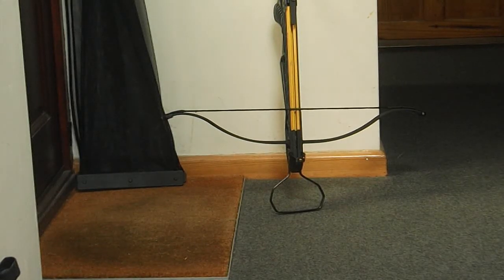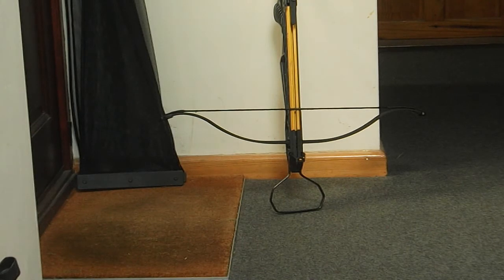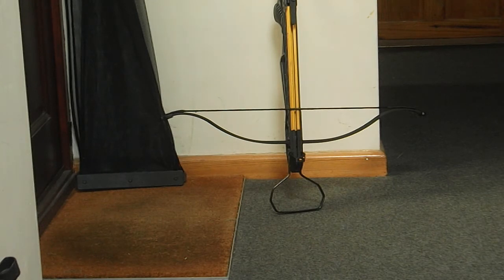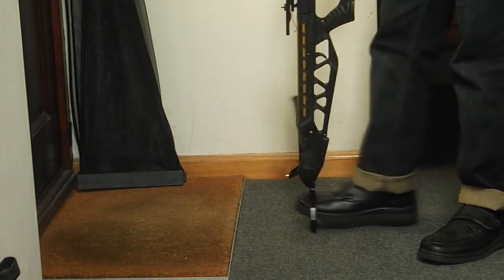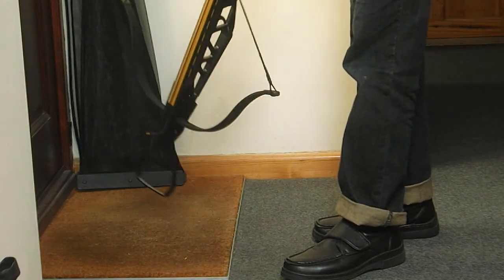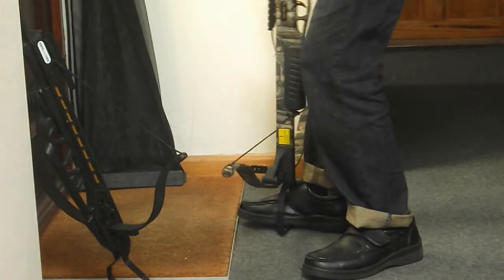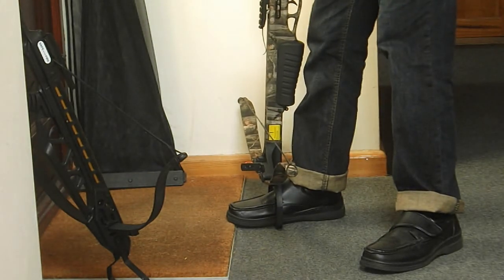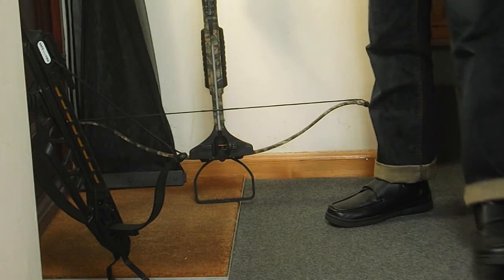Easy way to cock a crossbow (Tutorial)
How to cock a crossbow easily.
The most efficient and least strenuous method of cocking a recurve crossbow. This method will also work on a compound assuming the rifle body is a sensible length to use the technique.